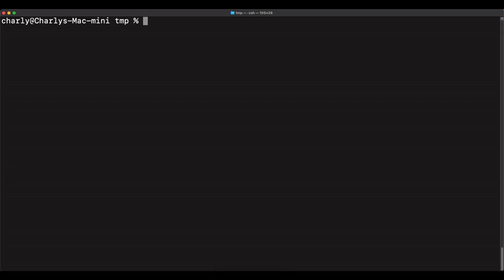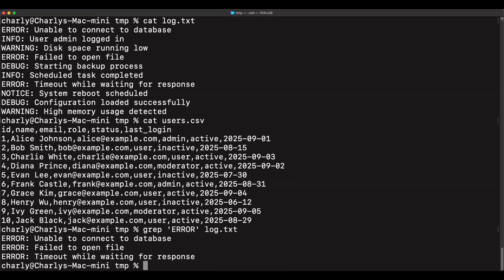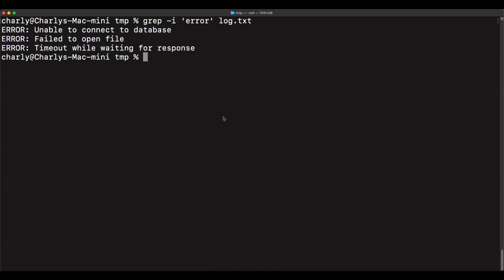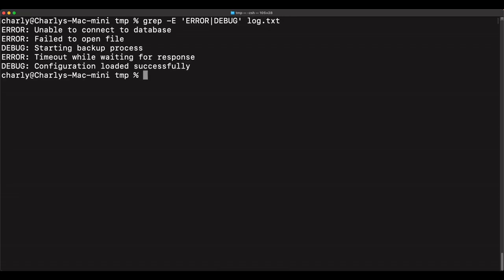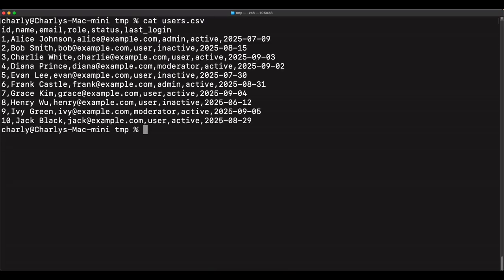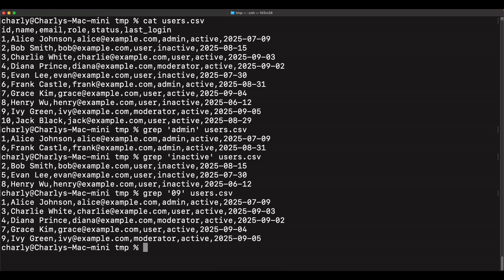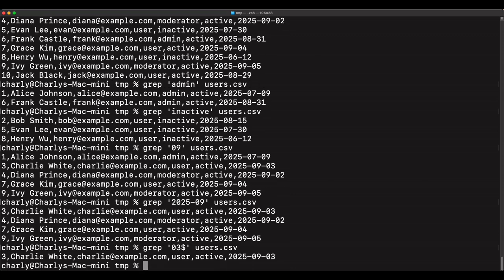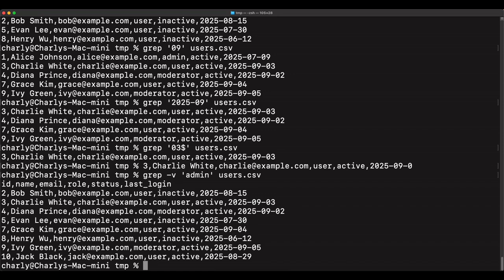Search and Find With grep Like Sherlock Holmes. CLI Basics - Ep 3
Unlock search superpowers using grep in the command line.

In this video, we dive into one of the most powerful and frequently used commands in the Linux command line: grep. Whether you're a beginner or just need a refresher, this tutorial will help you understand how to search text efficiently in files.

💡 What You'll Learn:

What is grep and why it's useful

Basic syntax and common options

How to search for text patterns in files

📁 Perfect for: Linux beginners, system admins, developers, and anyone looking to improve their command-line skills.